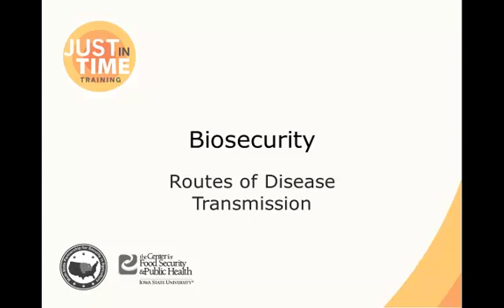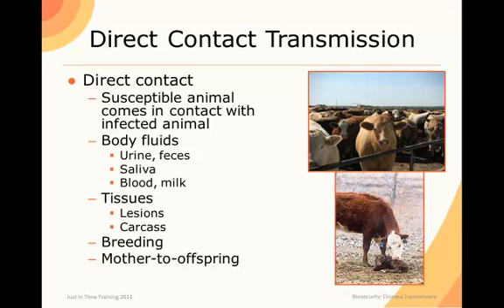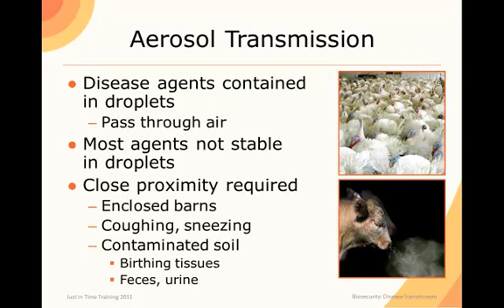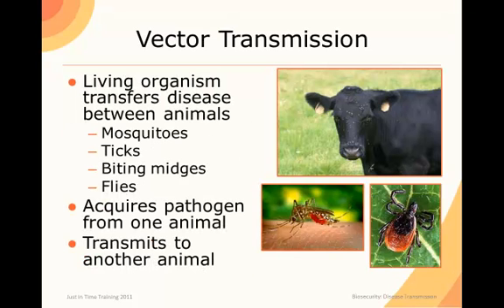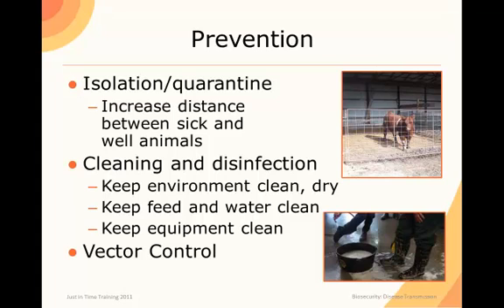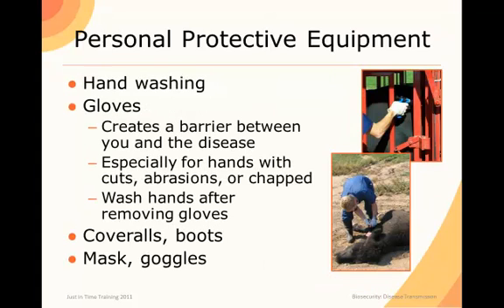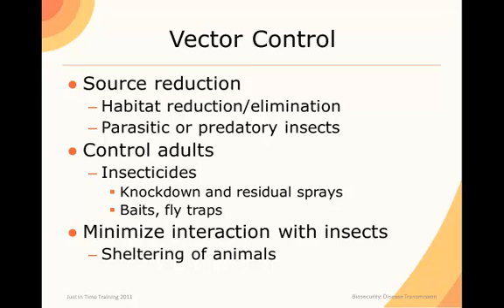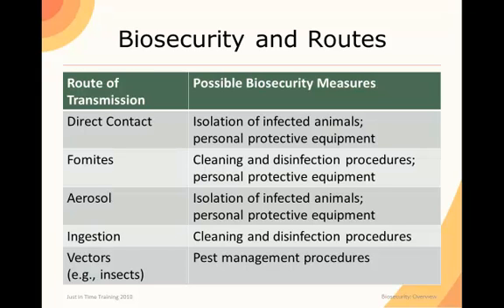Animal Disaster Response - Biosecurity - Routes of Disease Transmission